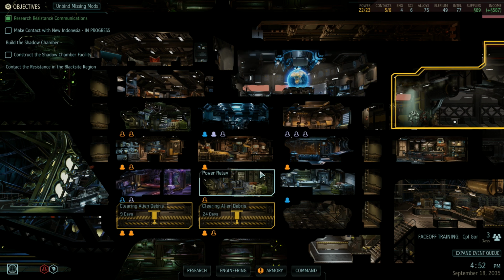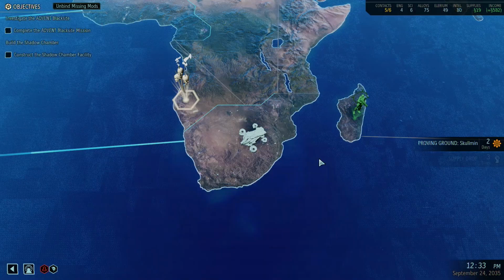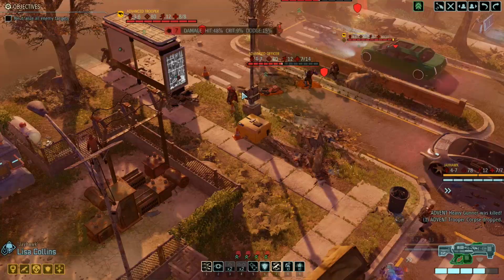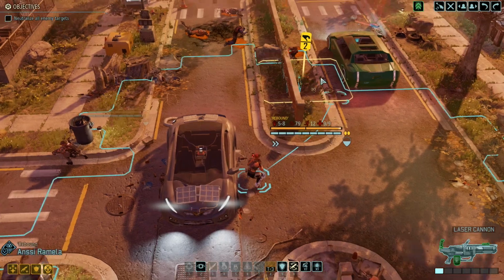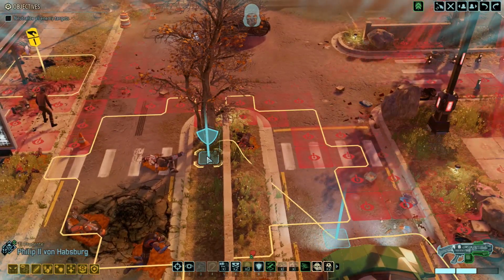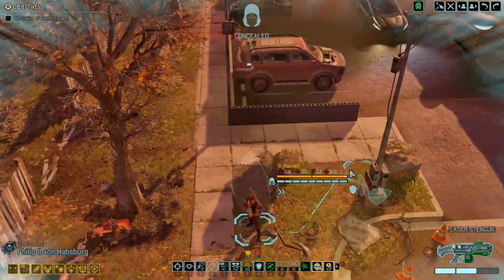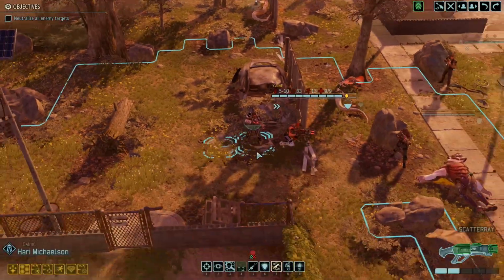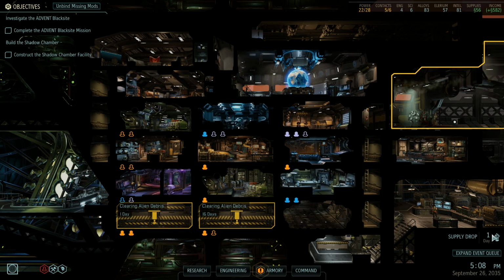Long War 2 - Let's Play XCOM 2 - Part 44 - Perilous Prince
Welcome to Long War 2! This is an XCOM 2 Let's Play series with the Long War 2 mod. Long War 2 is a total conversion mod for XCOM 2, featuring a much longer campaign, infiltration mechanics that require multiple squads at once, managing resistance havens, nine soldier classes, two new weapon tiers, many new enemies and ADVENT strategic AI that tries to counter your moves.

XCOM 2 mods used in this Let's Play: Long War 2, Capnbubs Accessories Pack, Stop Wasting My Time, Upgrade Reminder, Perfect Information, Instant Avenger Menus, Gotcha (Flank Preview Evolved), Additional Icons, Remove Missing Mods, Quick Reload, Blackmarket Usage.